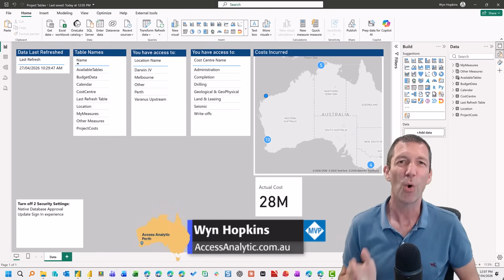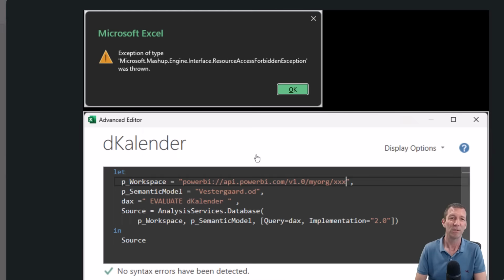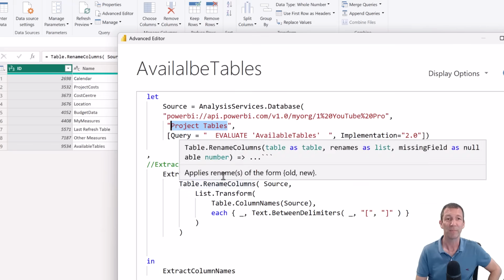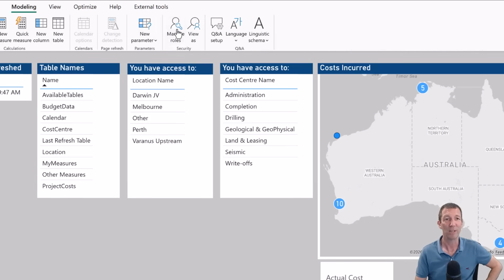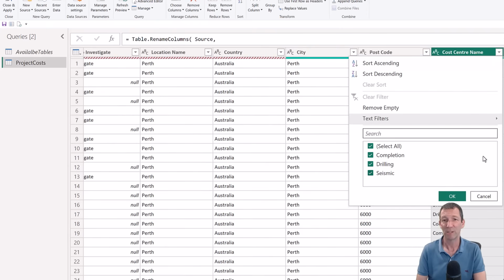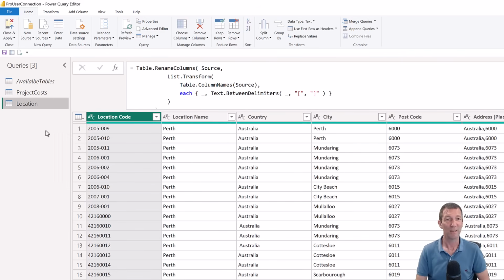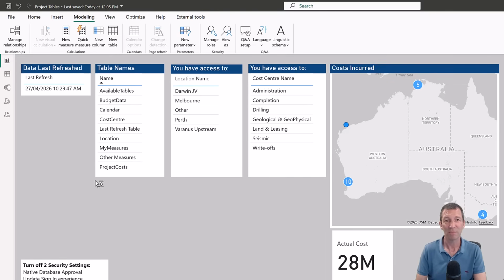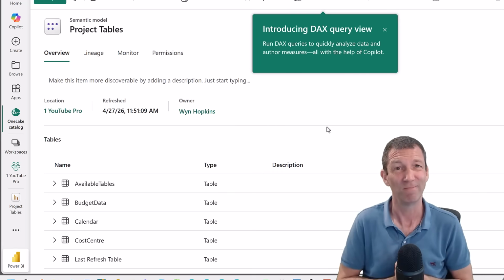Power BI Hack: Could this replace Dataflow Gen1 AND introduce Row-Level Security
👩🏻‍🎓Do you want to learn Power BI or Professional Excel techniques?

This video explores an interesting alternative to traditional dataflows in Microsoft Power BI—especially as Dataflow Gen1 edges closer to deprecation. Also, Dataflow Gen1 doesn’t support row-level security (RLS), which can be problematic for some scenarios.  In this walkthrough, you’ll discover a powerful workaround that leverages core Power BI functionality to not only replicate dataflow behavior but also fully respect RLS, giving users access only to the data they’re permitted to see.

The solution uses a technique involving Analysis Services queries within Power Query to extract individual tables directly from a semantic model—even within Pro workspaces. With step-by-step guidance, you’ll learn how to connect to datasets, dynamically surface available tables, and enable end users to build their own reports securely. This approach opens up flexible, refreshable import scenarios while maintaining strict data governance. If you’re looking for a smarter, more secure way to manage data access in Power BI, this is definitely worth exploring.